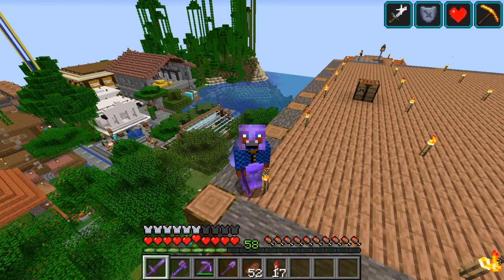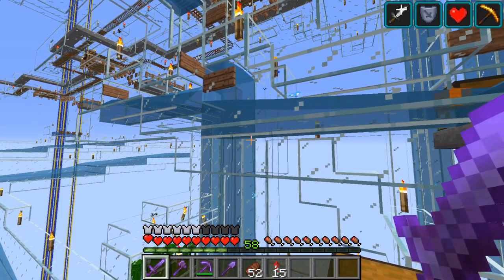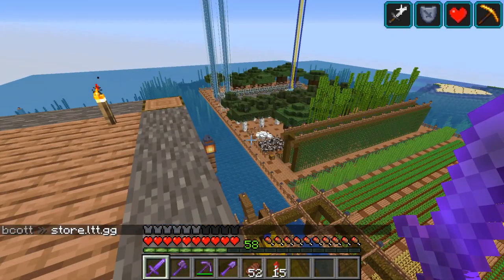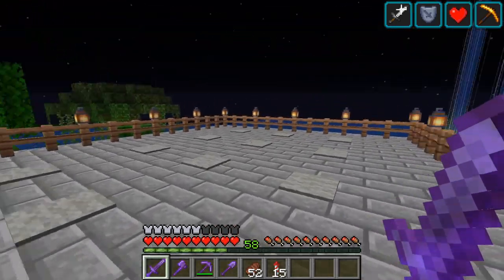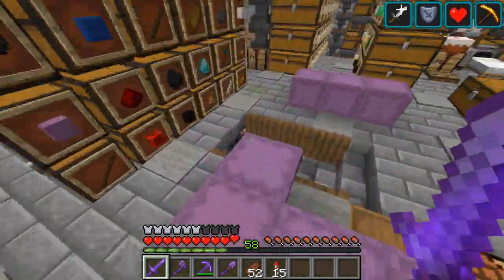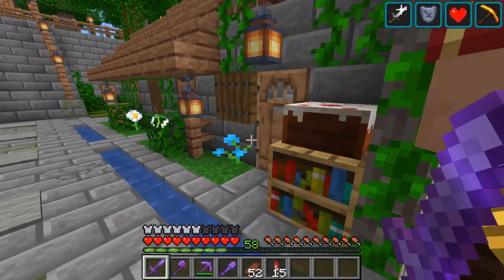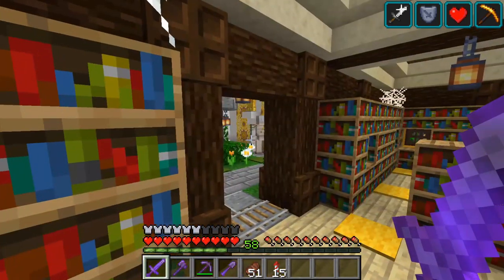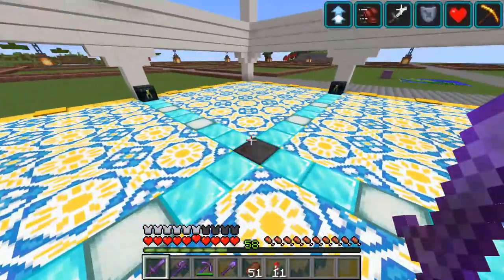Life on a Public Server - Minecraft Episode 18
In this episode I show around my base that I have built on the LTT MC server. Come and see the progress so far!